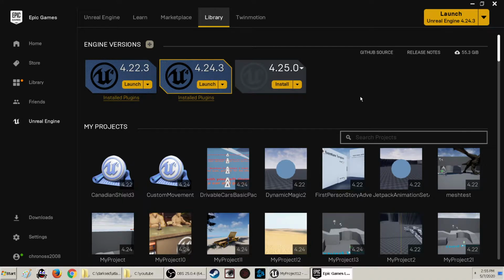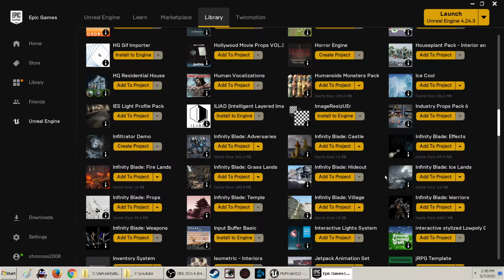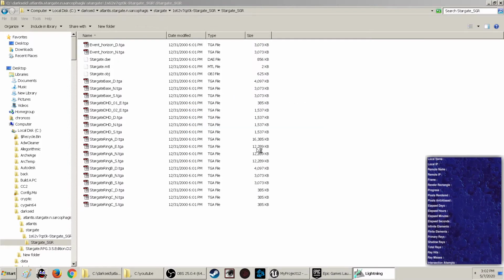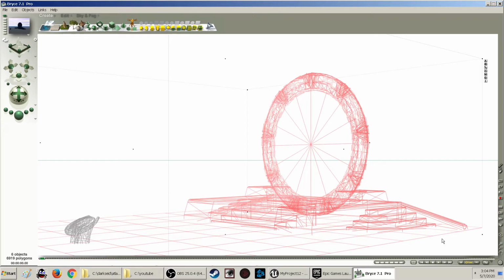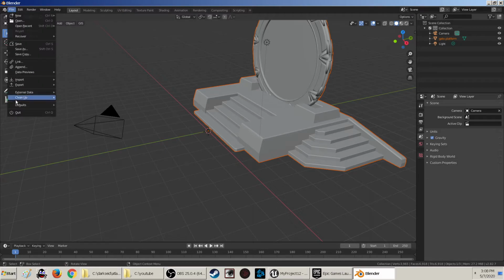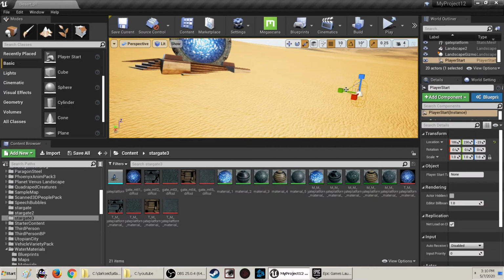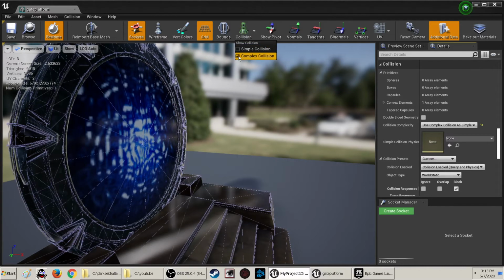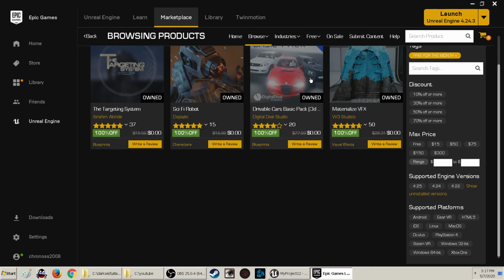2020 How i did the stargate scene so far and whats coming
ok in this i show you how i took apart the old obj file converted it to an fbx and imported it to unreal engine there was onehting i forgot , when you import the file make sure you find a lil spot on a DROP DOWN ARROW that unhides settings and says COMBINE assets/meshes so that it keeps it all in one , this just makes it so you dont have to regroup and place

this is about how to bring the original asset someone else did into engine , the next thing ill show tomorrow is how to i'll be making an animated event horizon and  then use another way to get the pieces of the ring and then just place them in with that to make the end object ...i then will redo the stairs later etc so that the bounding issue is non existant but for now this one is useful

and appears epic took the big city freebie down it was pricey lol is ee its still in my vault ill ask before i use that again